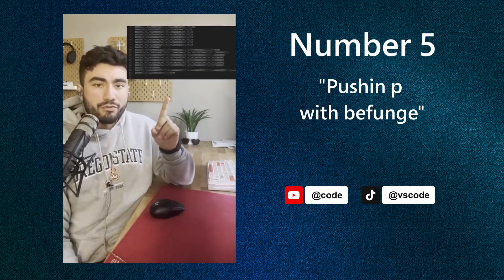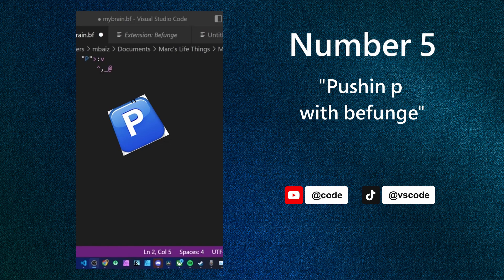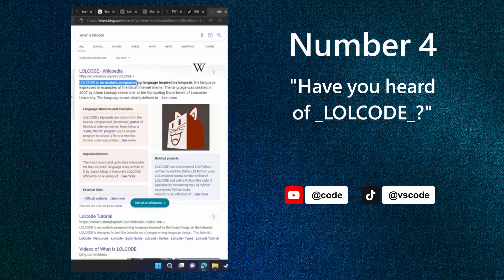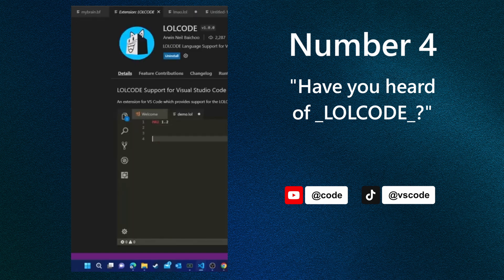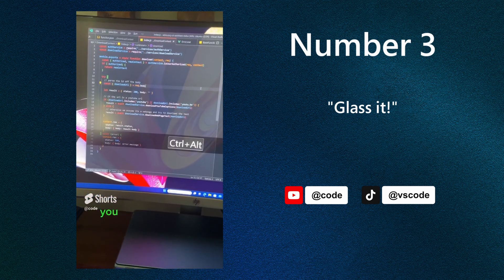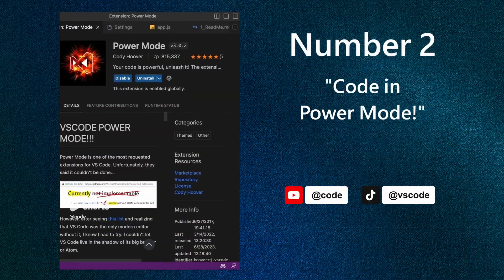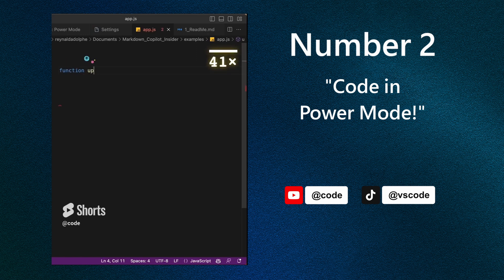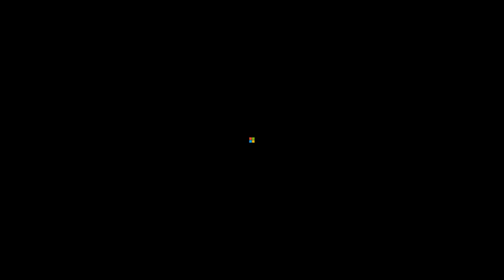5 fun things to try with VS Code. Just because you can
VS Code is a productivity tool. But there's more to life than productivity. Here are 5 things you can do in VS Code just for fun and just because you can...
00:00 - Pushing P
01:07 - LOLCode
01:46 - Disappearing VS Code Windows
02:35 - POWER MODE
03:17 - Editor Pets